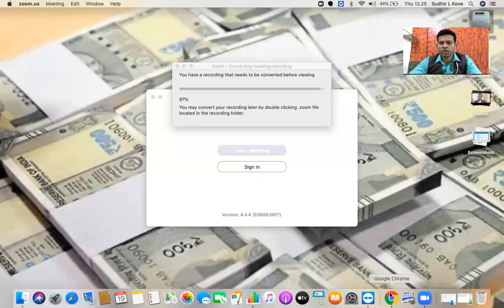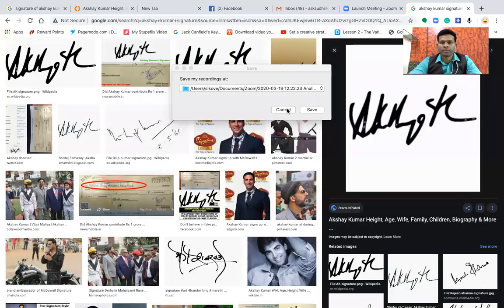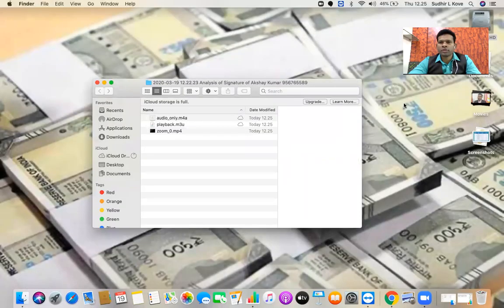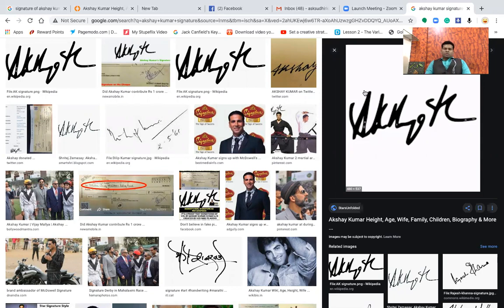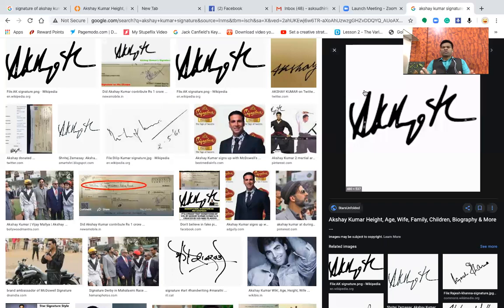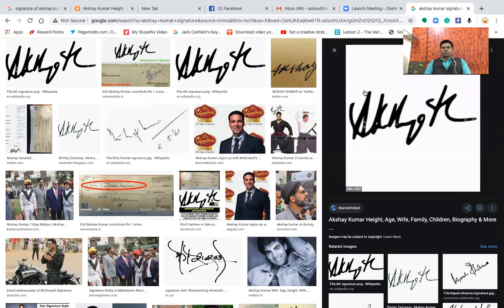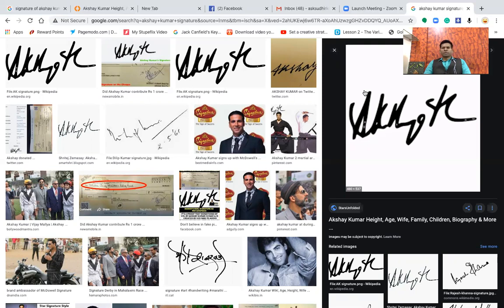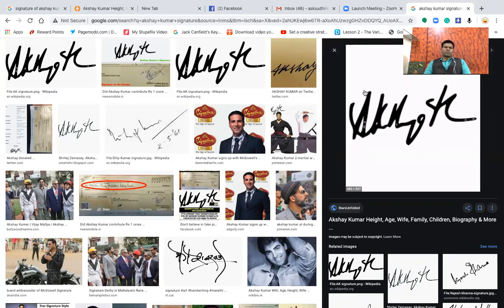Signature Analysis Of Akshay Kumar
Mr. Sudhir Kove is the founder of Sudhir Kove Life Transformation Academy and recognized as ‘The Logo Guru’.